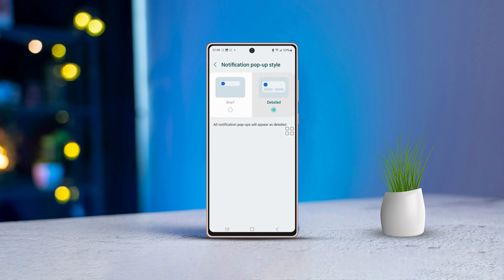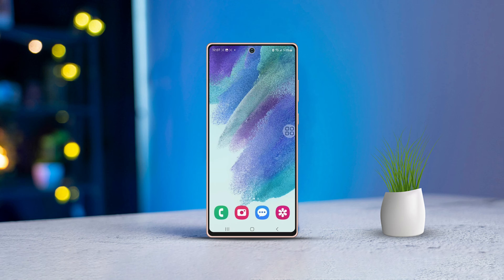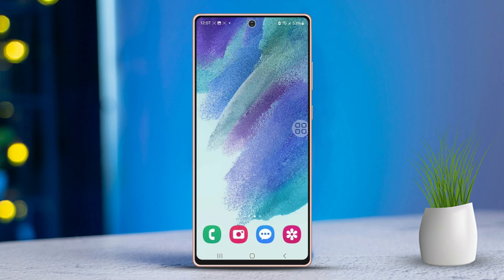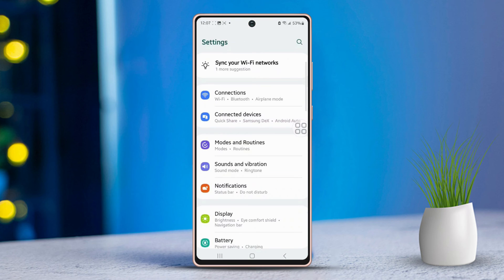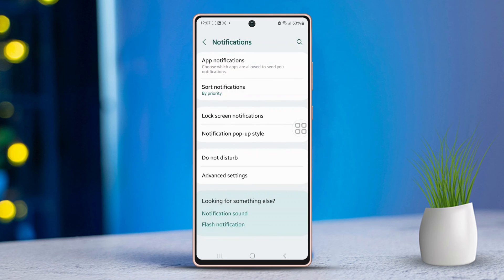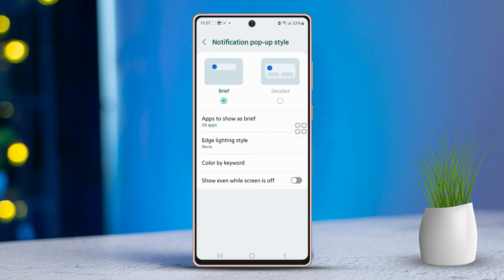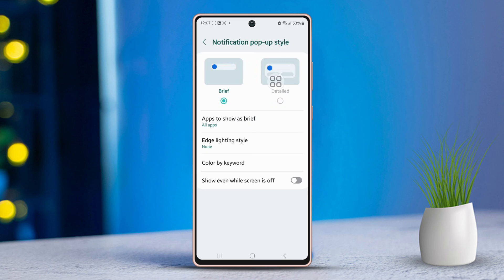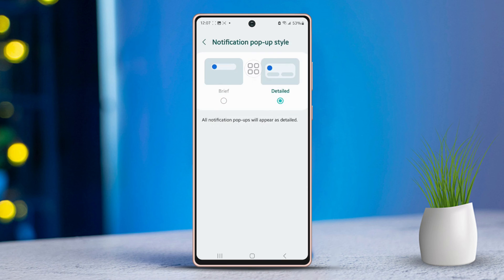How to Change Notification Pop-Up Style on Samsung Phone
🔍 Want to customize the notification pop-up style on your Samsung phone? Learn how to change it easily with our quick guide! Customizing your notification style can make your phone more user-friendly and visually appealing. 📱✨

With our straightforward guide, you'll be able to customize the notification pop-up style on your Samsung phone in no time. Don't stick with the default settings—watch now and learn how to change the notification pop-up style on your Samsung device! 🚀🔍